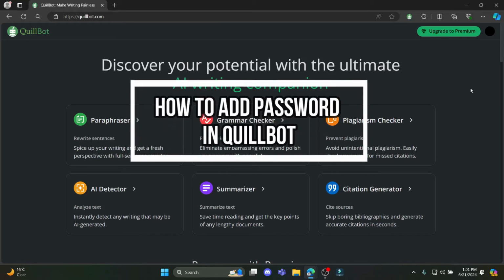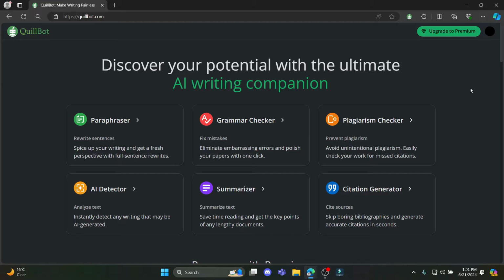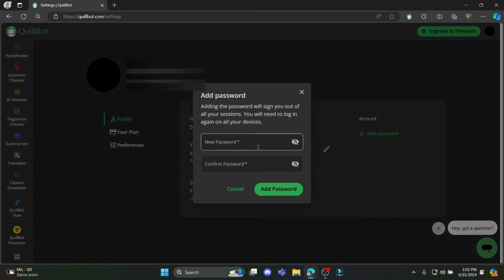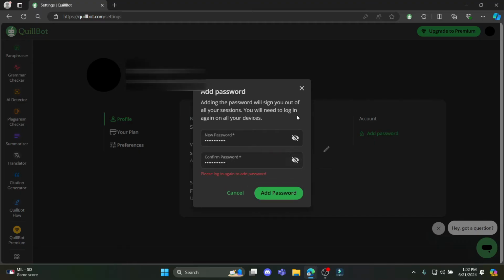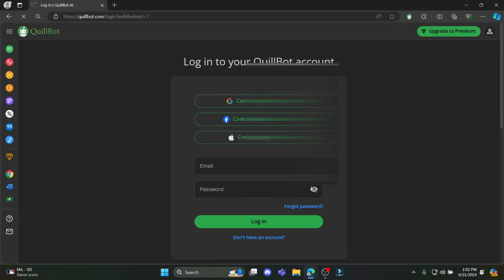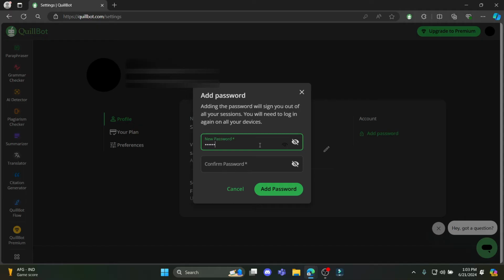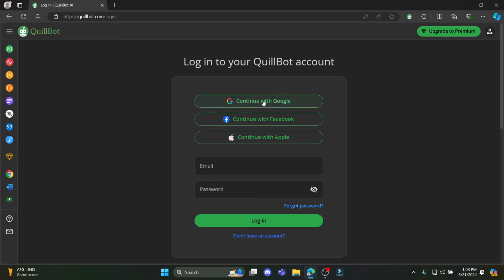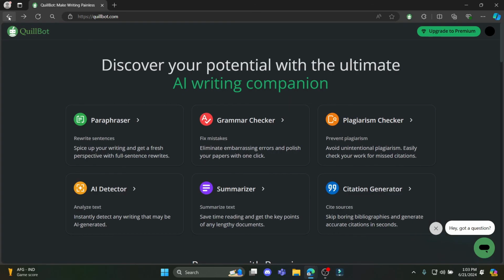How to Add Password on QuillBot (2024) | Include Password on QuillBot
Learn how to add a password to your Quillbot account for enhanced security. This guide will help you protect your account and keep your information safe.